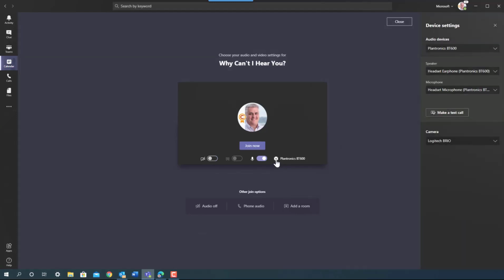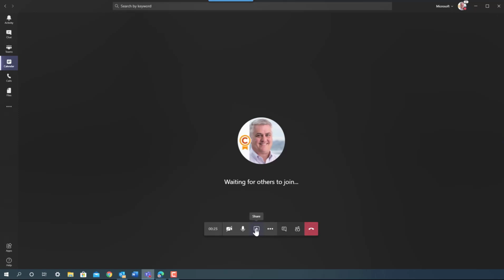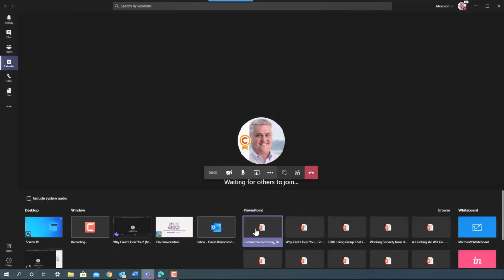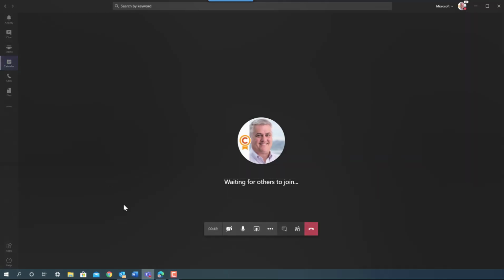Why Can't I Hear You?? Getting Audio Right in Microsoft Teams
We've all had days where we just cant find the "unmute" button. But what if you have multiple devices that you use for audio/video in Teams? Maybe on some calls, you'd rather not use a headset - but instead would prefer using the microphone built into your webcam. How do you change the settings? It's not as hard as you might think. Watch this video and Dave Branscome will show you how to get audio right in Teams meetings, and even how to get the audio from a website to play in a Teams meeting.